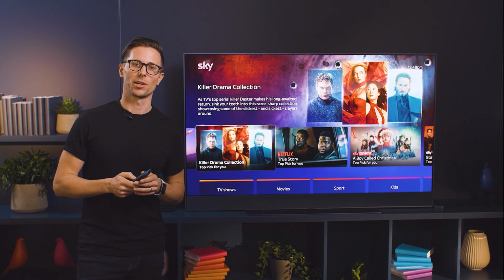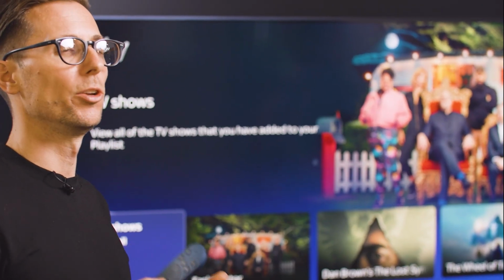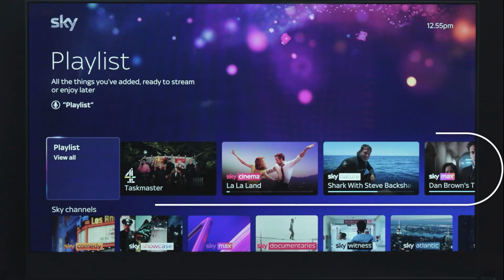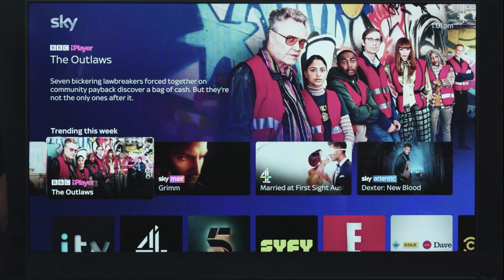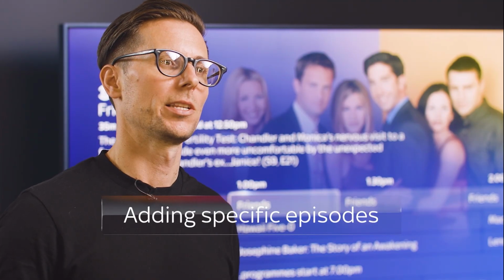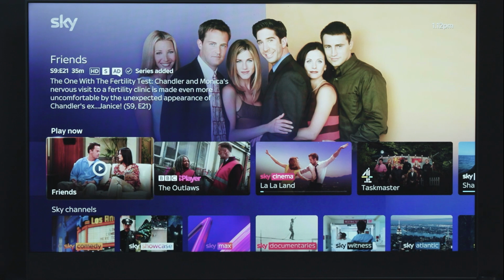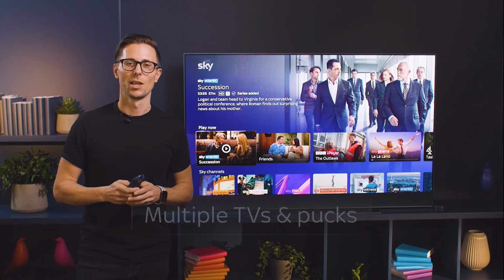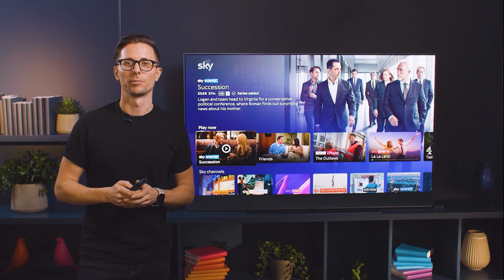Sky Glass Explained | How to use Play Now on Sky Glass to watch TV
Discover Play Now, the new feature on your Sky Glass, from Head of Product Matt Rye. Learn how to queue TV episodes, edit your playlist & more.

Anything added to your Playlist now keeps track of where you last left off and lets you continue watching - just scroll to the right of your Playlist and you'll see Play Now. With Play Now you can dive back into any show, watch something you've recently added or catch a new episode. You'll never miss a moment of recordings, live TV, or from your favourite apps.

Play Now also puts any new episodes or series added to your Playlist to the front of the queue.

Better yet, if you have more than one Sky Glass, or a Sky Stream Puck, in your house - then your Playlist and Play Now will be the same across all of them, so you can jump back into your favourite shows in whichever room you're in.

To learn even more about all of the amazing features exclusive to Sky Glass, visit Sky.com

00:00 Introduction
00:22 Viewing everything in your Playlist
01:00 Play Now
01:34 Add something new to Playlist
02:05 Adding specific episodes to Playlist
02:35 Viewing a full series on your Playlist
03:10 Play now with Multiple TVs and Pucks

About Sky
Sky is Europe’s leading media and entertainment company and is proud to be part of Comcast Corporation. Across six countries, we connect our 23 million customers to the best entertainment, sports, news, arts and to our own award-winning original content.

Following the launch of Sky Glass, we now offer customers our strongest ever line-up of products and services. As well as the new streaming TV with Sky inside and everything integrated, customers can enjoy the award-winning Sky Q with all your favourite channels and apps in one place, and with Sky Go you can now access an even better experience on your devices. Sky TV has new channels, new shows and new deals with Peacock, Paramount+ and more. Sky Mobile was voted Best Pay Monthly and Best Value Pay Monthly network by Uswitch, and with Sky Broadband we’re offering our fastest speeds yet.

Building on the success of Sky Originals like Chernobyl, Gangs of London and Brassic, we are doubling our investment in original content by 2024 through Sky Studios. Our new TV and movie studio, Sky Studios Elstree, is expected to create over 2,000 new jobs and generate an additional £3 billion of production investment in the UK over the first five years alone. Sky News provides impartial and trustworthy journalism for free, Sky Arts is the UK’s only dedicated free-to-air arts channel making the arts accessible for everyone and Sky Sports, our leading sports broadcasting service, brings customers some of the biggest and best global sporting events from the Premier League to Formula 1 and everything in-between. Sky Cinema is the home of Sky Original films with brand new films launching every month alongside an unrivalled range of the latest cinema releases and on demand library.

We believe that we can be a force for good in the communities in which we operate. We’re committed to being Europe’s first net zero carbon entertainment company by 2030 and we’re proud to be a Principal Partner and Media Partner of COP26 – the UN Climate Change Conference. We take pride in our approach to diversity and inclusion: we’ve been recognised by The Times and Stonewall for our commitment to diversity, and we’ve set ambitious 2025 targets to continue to increase diversity and representation.  We’re also committed to investing £30million across our markets over the next three years to improve our approach to diversity and inclusion, and to tackle racial injustice.